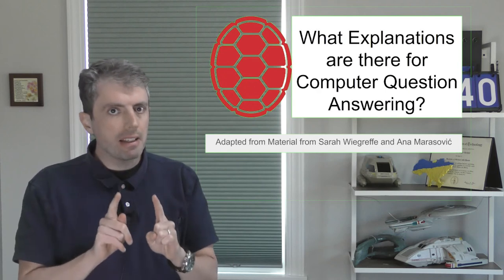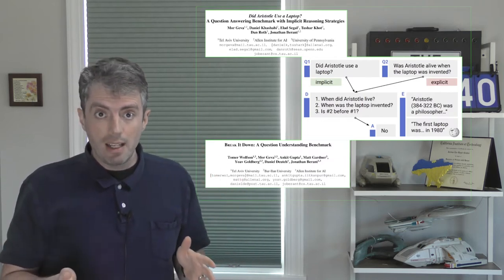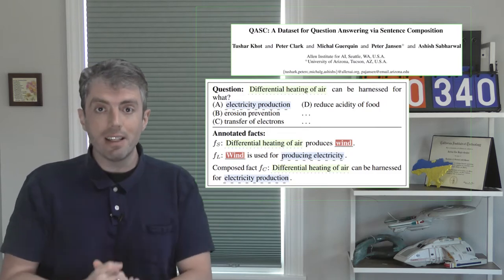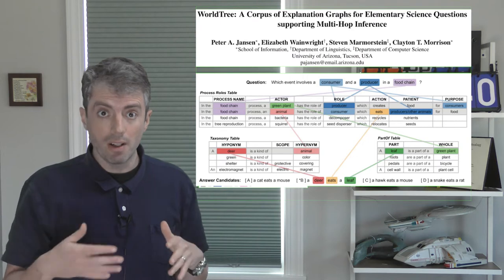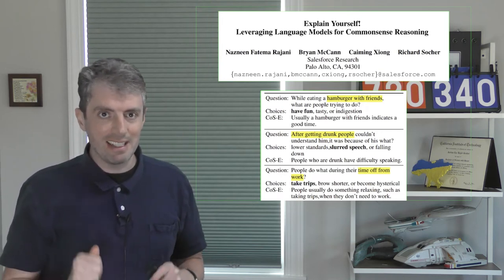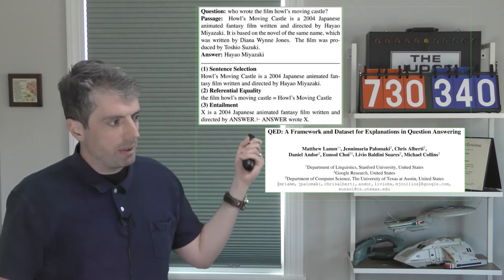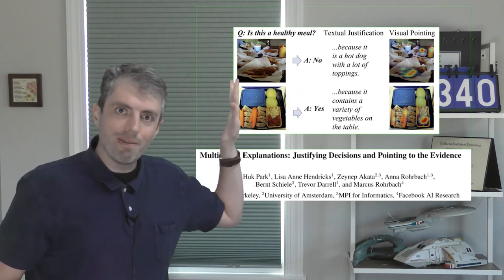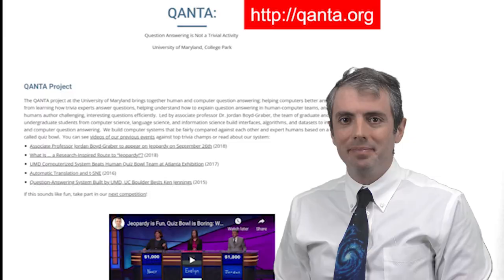How can computers explain how they answer a question? [Lecture]